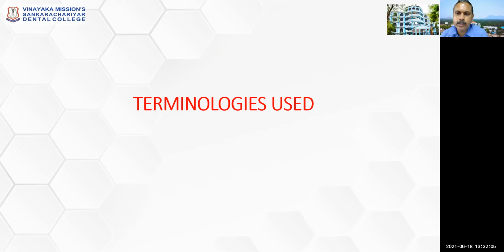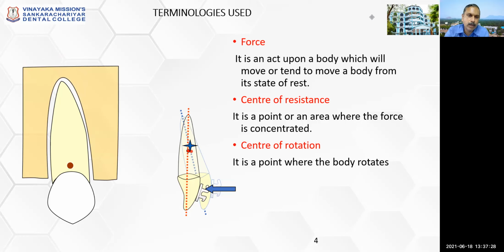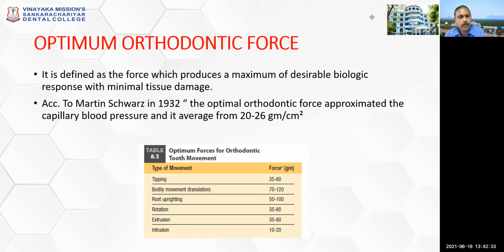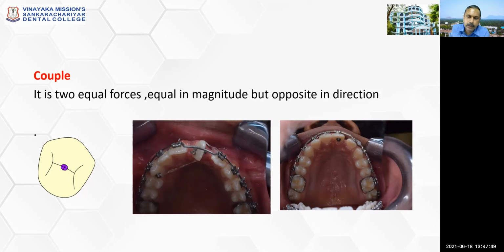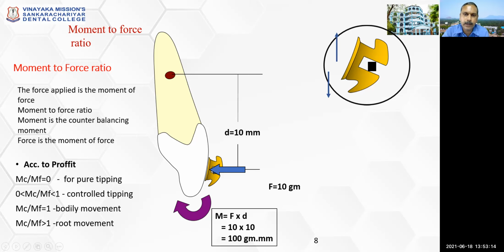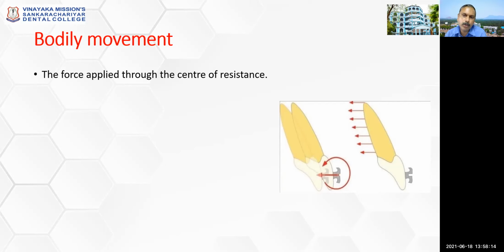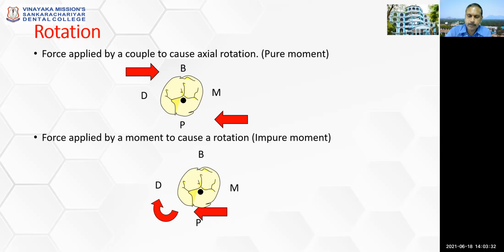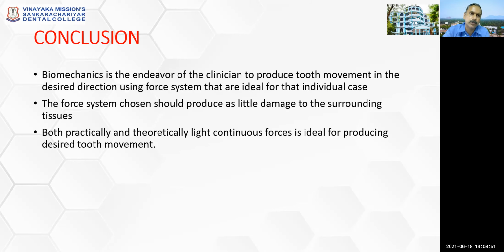Dr Sunil Sunny Biomechanics in Orthodontics